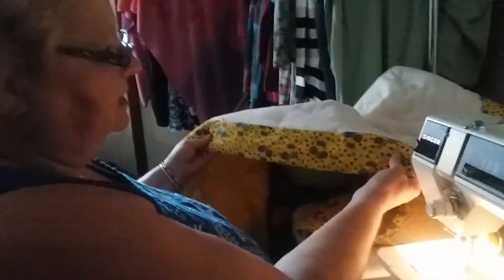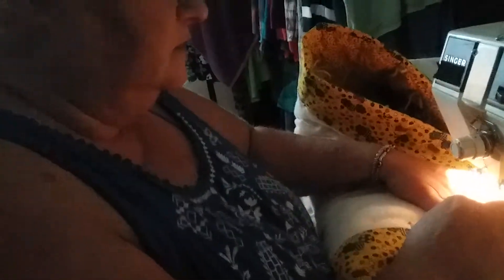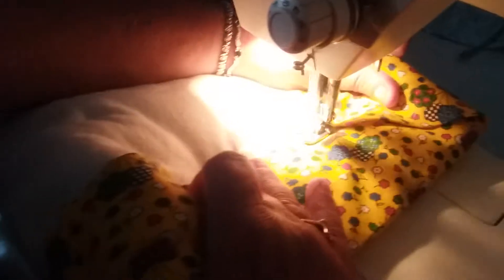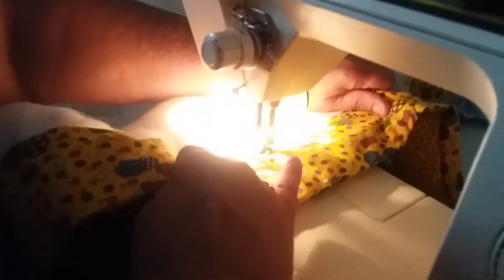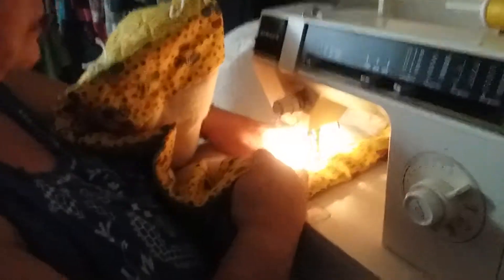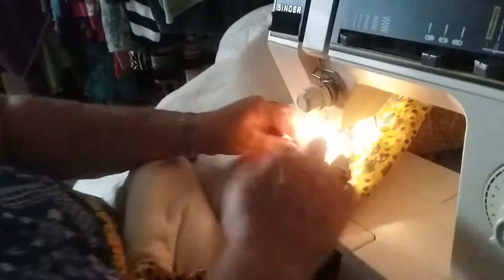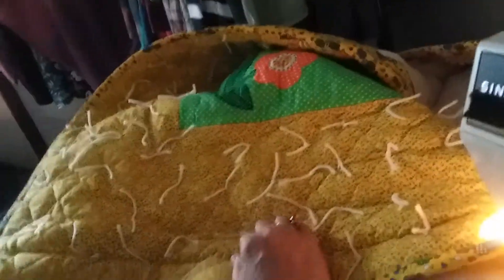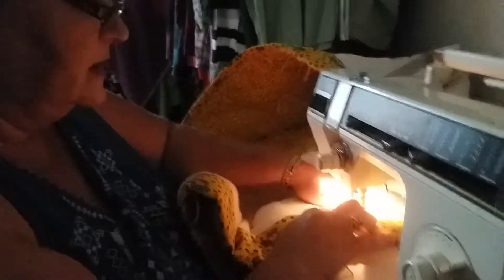Quilt Done!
Garden  party  quilt.for anyone who would like to send patterns  for little girls 10-12 easy sew .Can send to Sewing with Lisa 439 w.high ave.apt 13.New Philadelphia, ohio 44663.Thank-you very much.